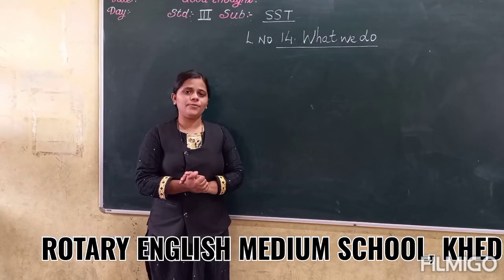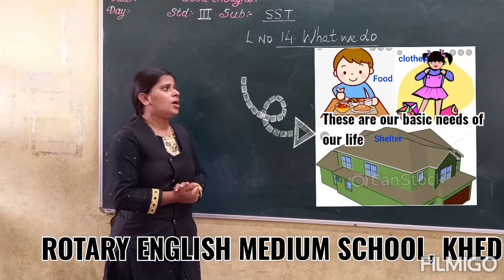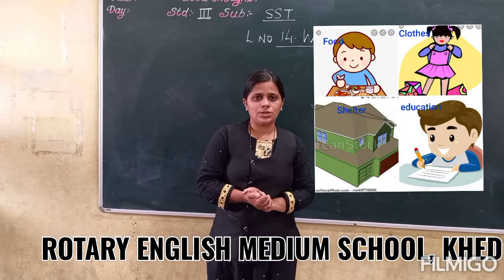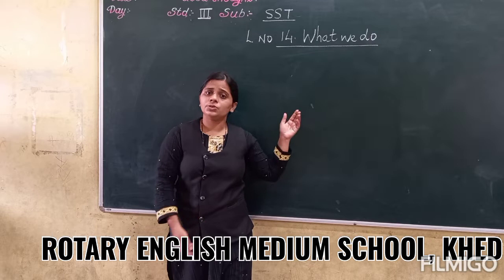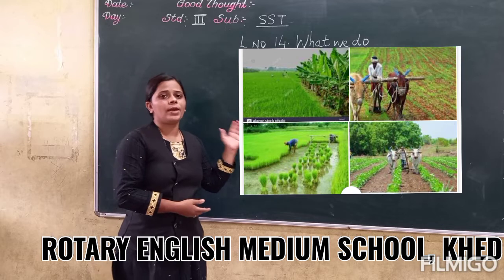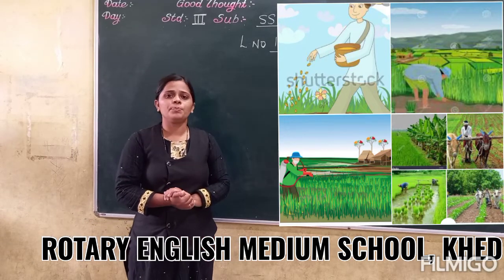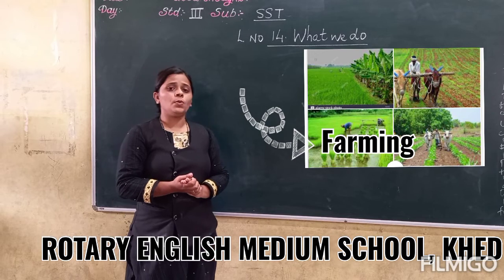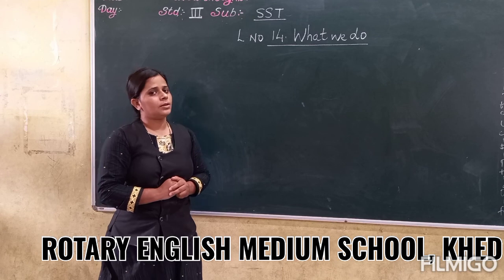CLASS - III L-14 (WHAT WE DO)